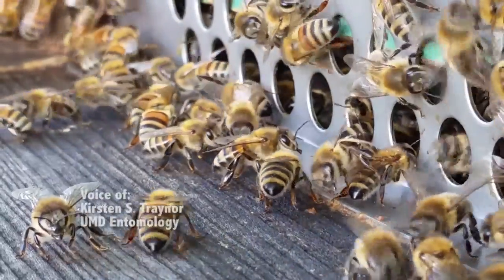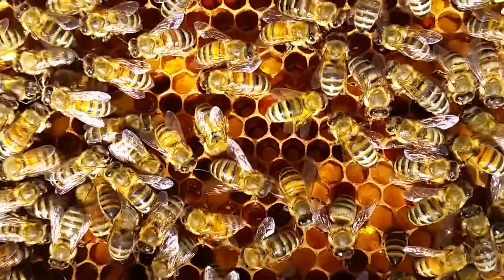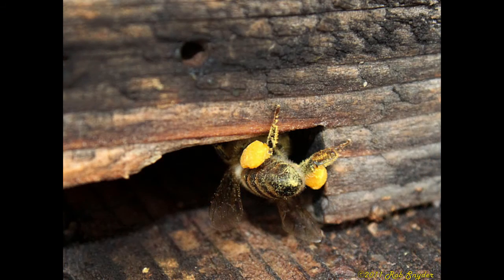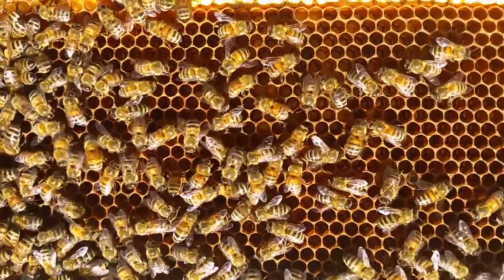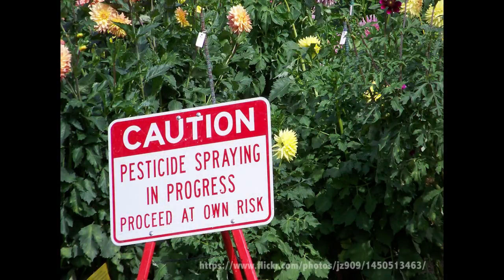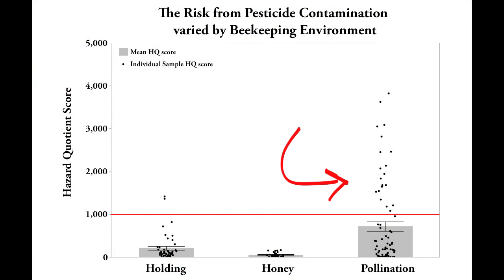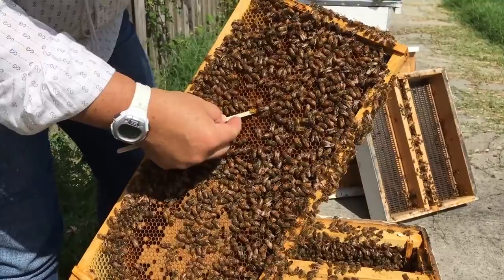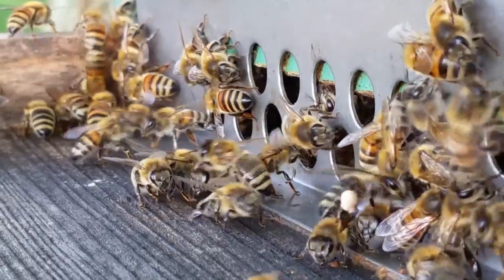Honey Bees, Pollen Foraging and Pesticides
UMD Entomology Postdoctoral Research Associate Kirsten S. Traynor describes how honey bees collect pollen and nectar for the hive, and in the process, often bring back pesticides and other harmful chemicals.

Traynor led a recent study that found the number of pesticides within a hive—regardless of dose—is correlated with colony death.